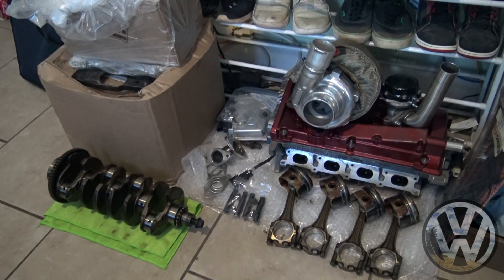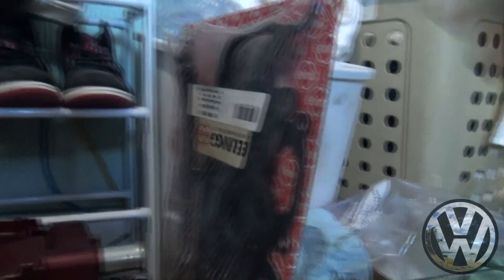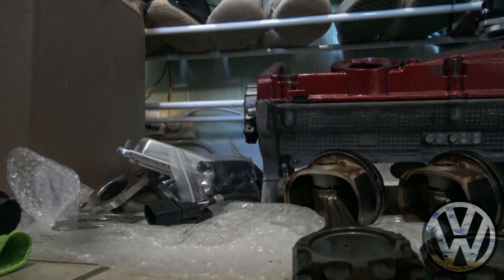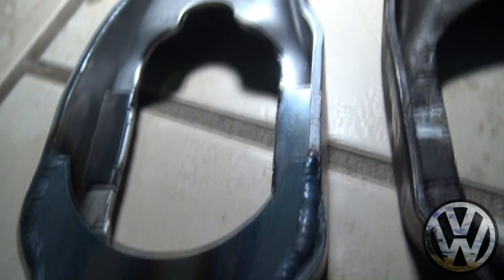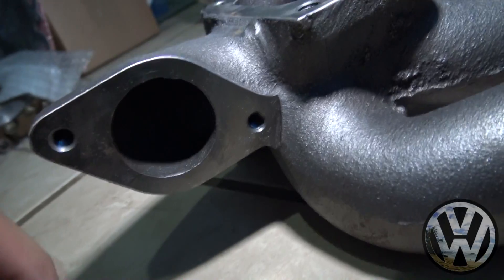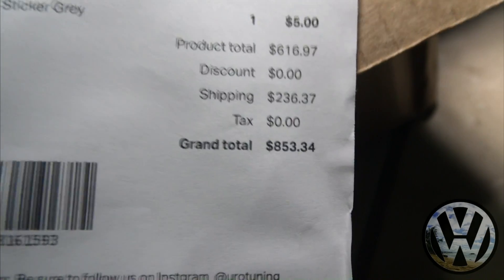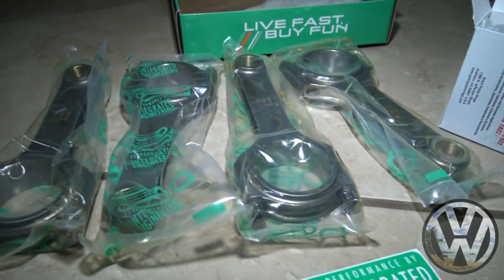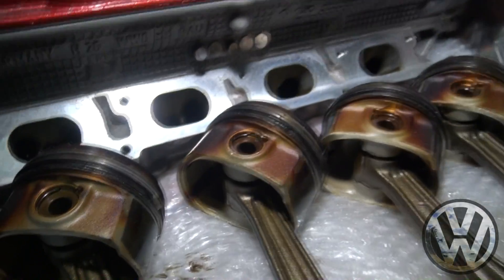VW MK4 1.8t GT2871r Update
Parts are coming in for the VW MK4 1.8t GT2871r Big turbo build. Main hardware and components involved, including the turbo setup and supporting hardware. Not complete, but its coming together nicely!

38mm Ebay External Wastegate
630CC Siemen Injectors